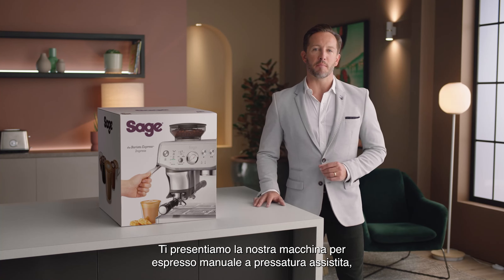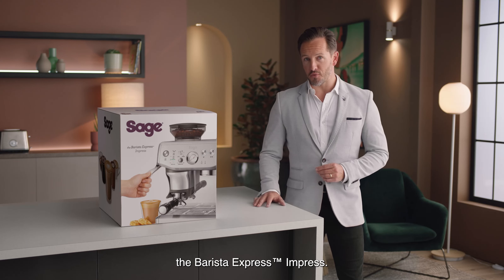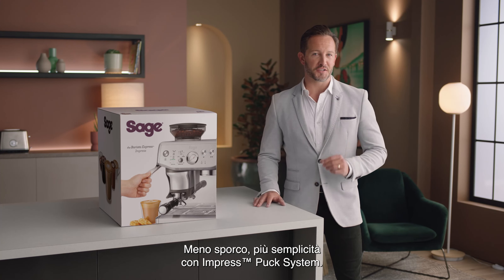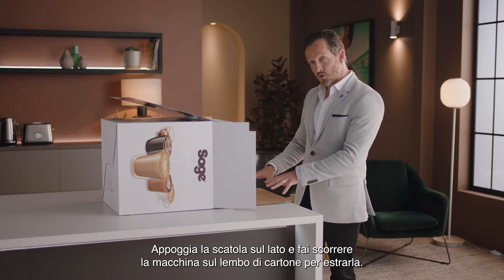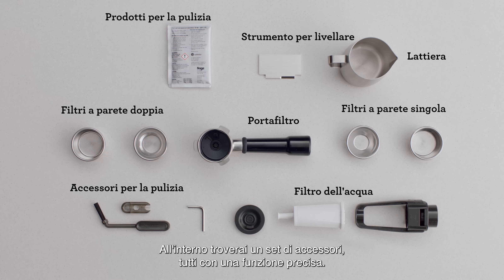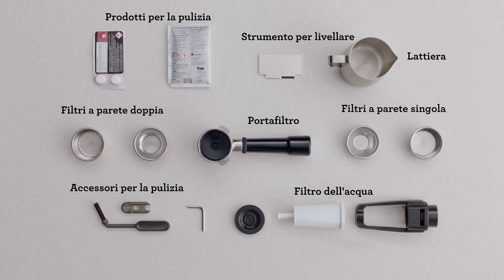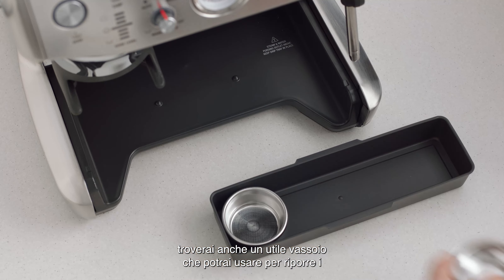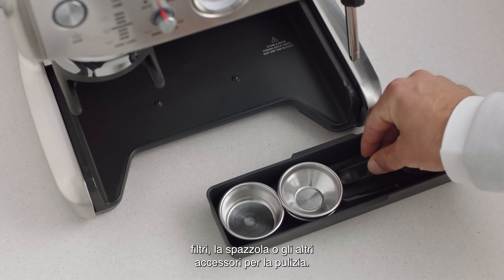The Barista Express™ Impress | Disimballaggio: macchina e accessori | Sage Appliances IT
Saper utilizzare al meglio la macchina ti consentirà di preparare un caffè eccellente in modo più semplice e ordinato.

Rimuovi dalla confezione la tua macchina per espresso manuale assistita e scoprine tutti i componenti e accessori per creare il caffè di terza generazione nella comodità di casa tua.

Dopo avere rimosso the Barista Express™ Impress dall'imballaggio, ti consigliamo di risciacquare e pulire le parti e gli accessori nuovi prima di utilizzarli.